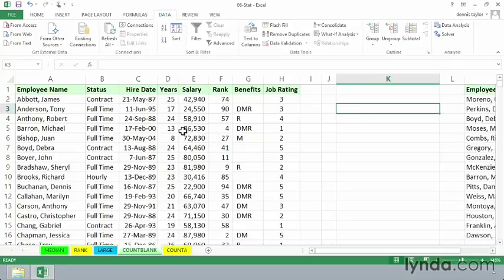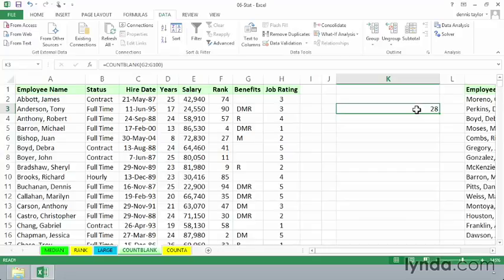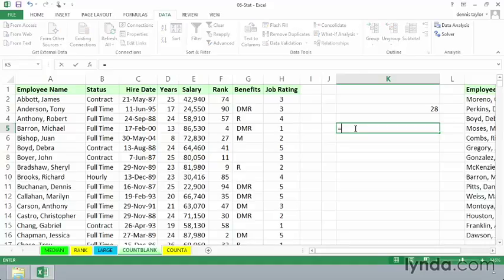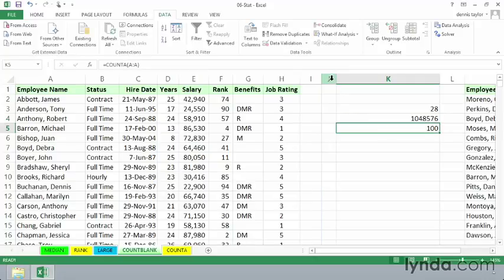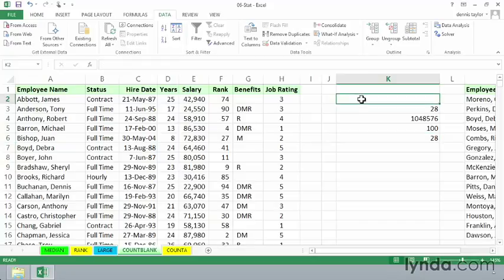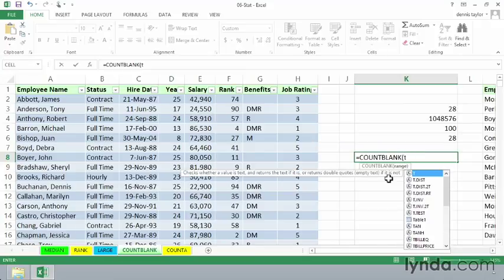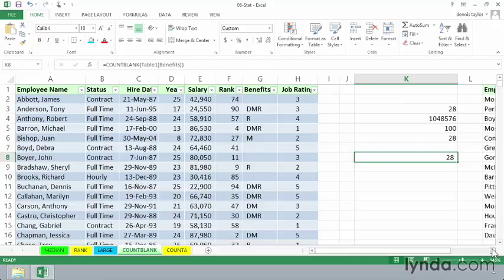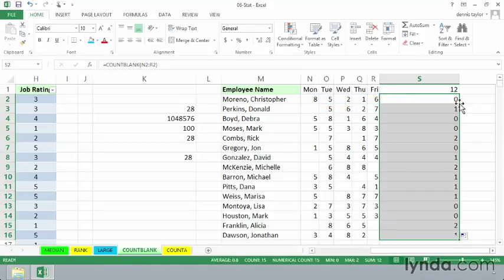126129 06 04 SC11 COUNTBLANK mp4